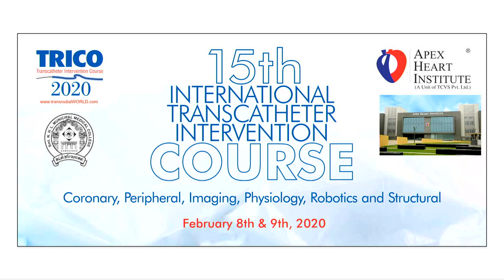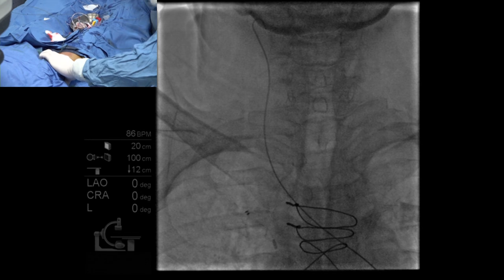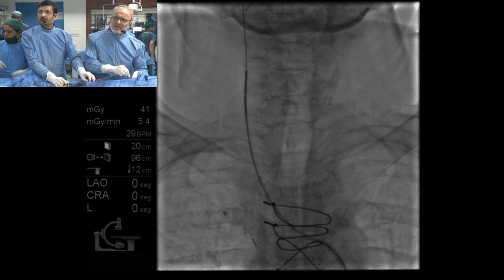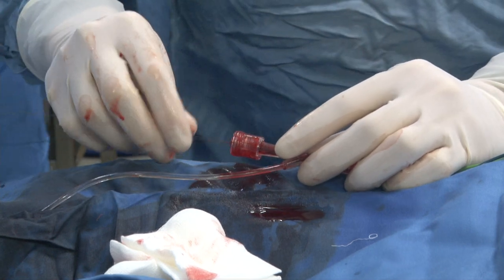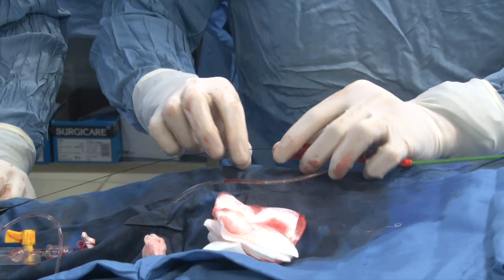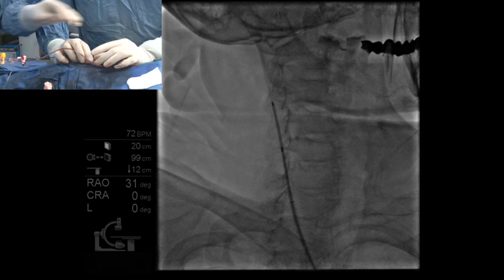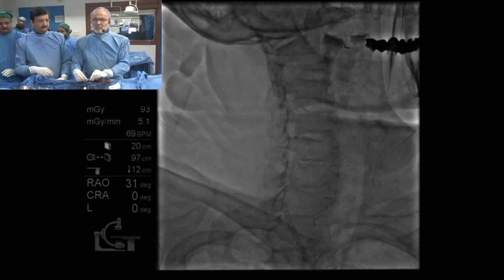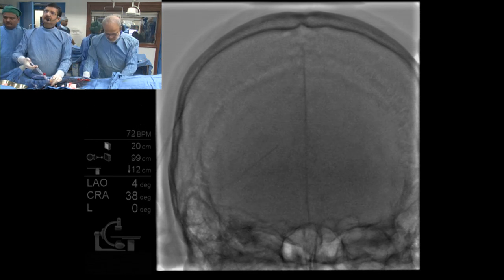Critical right ICA stenosis by Tejas Patel with Sanjay Shah (TRICO 2020 Live Case)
The third case was a critical right ICA stenosis done by Tejas Patel with Sanjay Shah using the distal protection device and stented the lesion in a short span of 20 minutes.